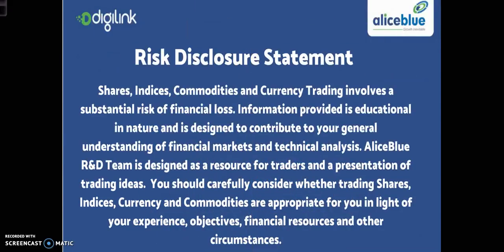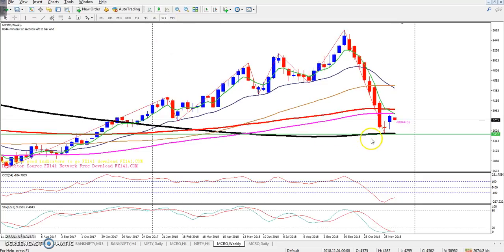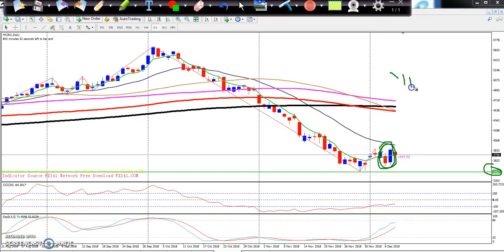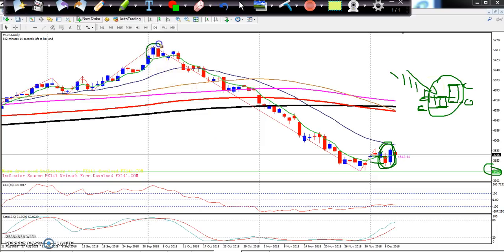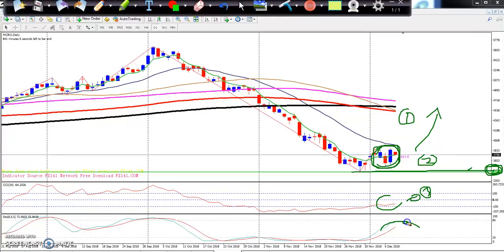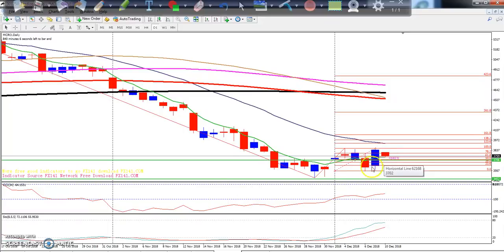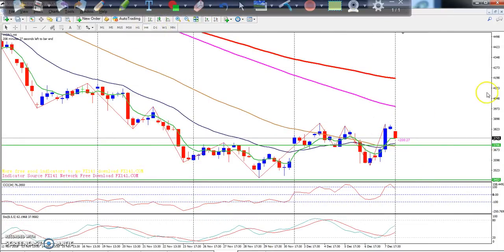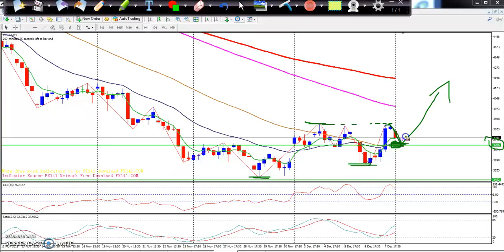Crude Oil Today's Market Trend, Range and Pivot Point 10.12.2018 (English)